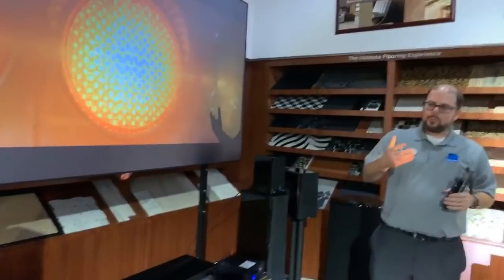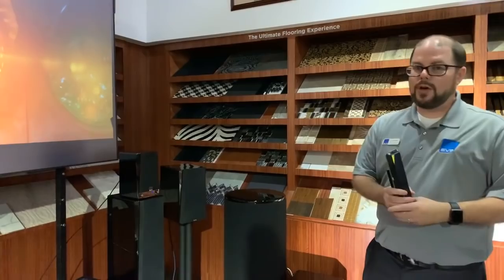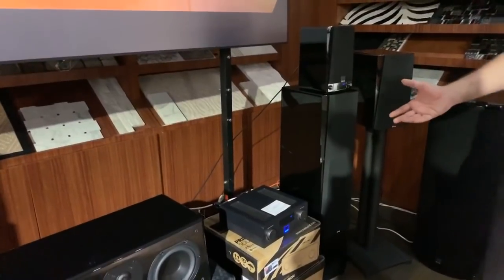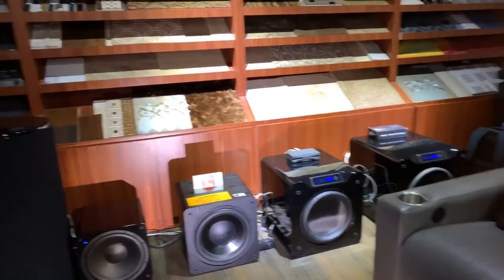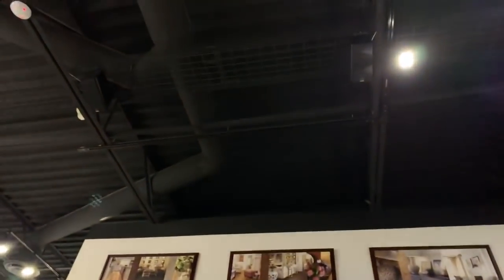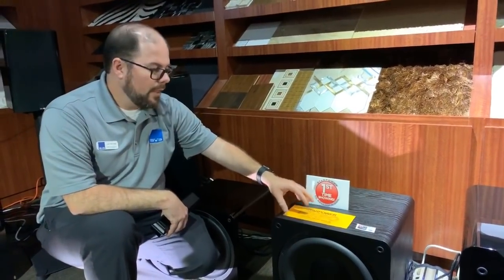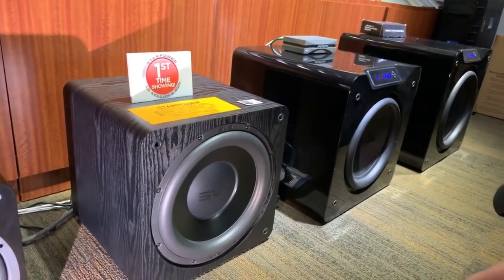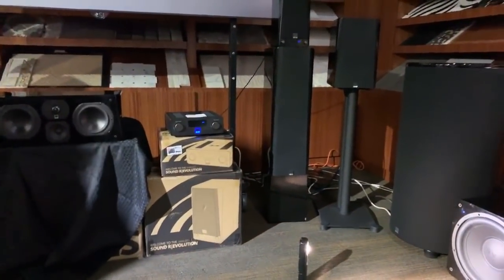SVS 3000 Series World Premiere!!!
Its EASY! Go to page and click SEE OFFERS to get what you like.

Like my setup? You can buy this 11 channel home theater and more! Don’t see what you like? Just ask!
You buy something, let me know and I'll give you a shout out in a Video!! These are all things that I have owned or own and I can vouch for their quality and performance. In other words, they are ThatHomeTheaterDude approved!

Brand New SUBWOOFERS!!

**Everything SVS**
SVS Ultra towers

||| SVS Subwoofers|||
PB16=Ultra

SoundPath Isolation System. You will need a set of 4 for a SEALED subwoofer and a set of 6 for the PORTED models….

Sanus Speaker stands. These are great and people ask about them all the time. They are heavy duty and have cork insulators …

Ruipro Fiber HDMI….

4k blu ray player …

Accessories

Recording equipment
Zoom H1N…